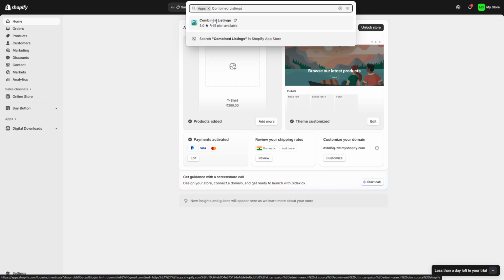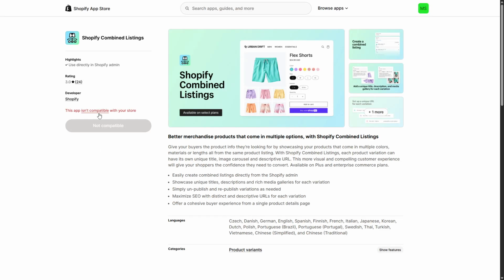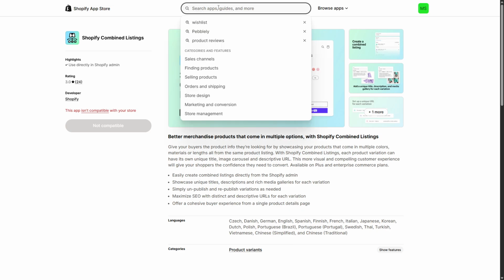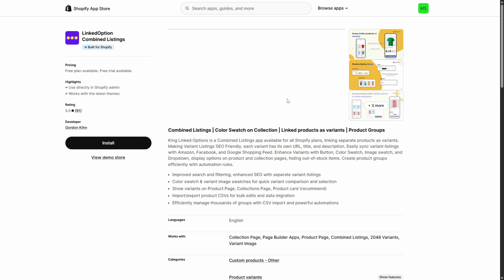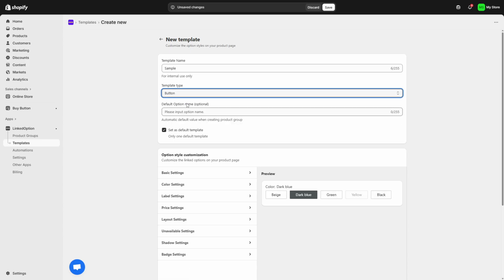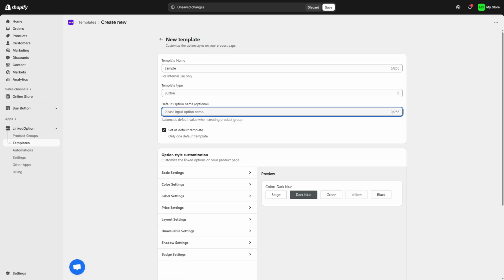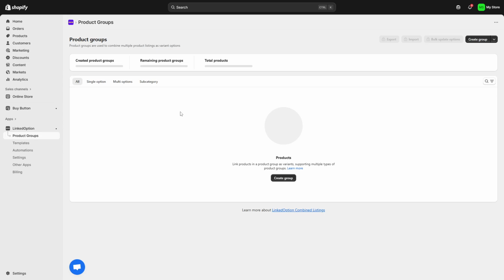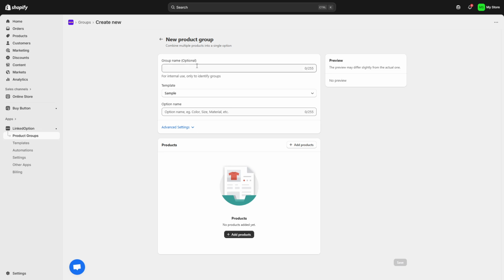How to Merge Two Products in Shopify (Step By Step) (2026 Guide)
How to Merge Two Products in Shopify (Step By Step) (2025 Guide)